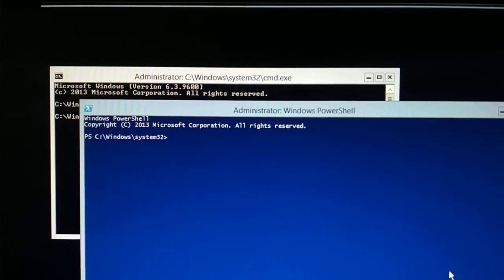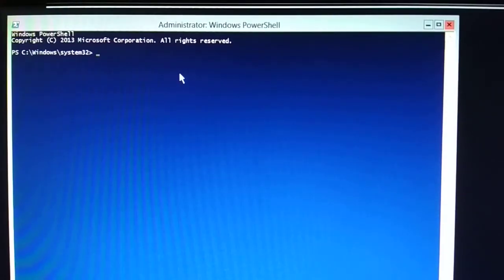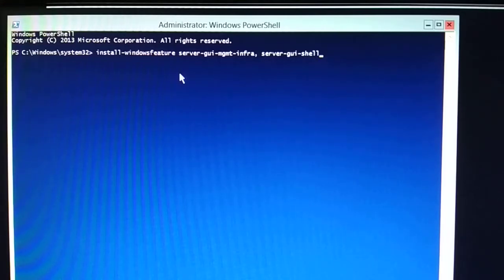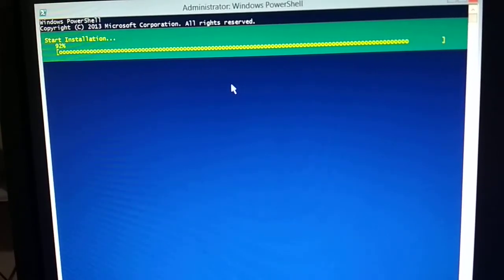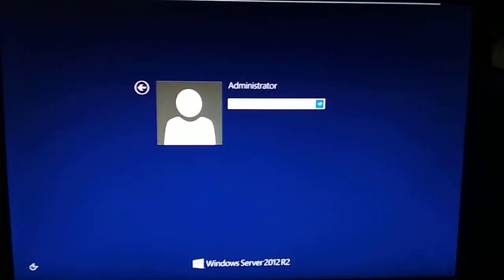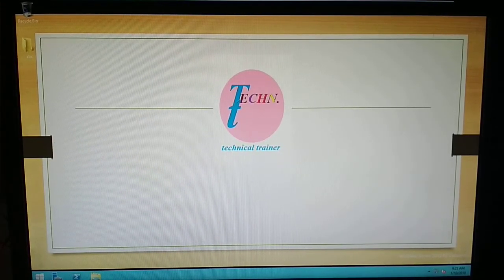HOW TO PERFORM CORE INSTALLATION TO GUI INSTALLATION IN SERVER 2008 OR LATER [ HD ] - Techn Trainer